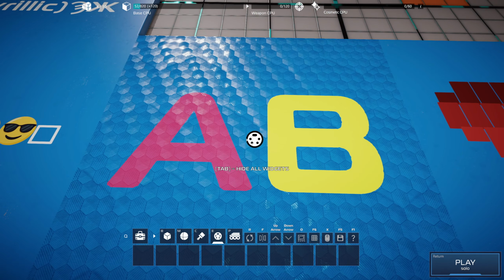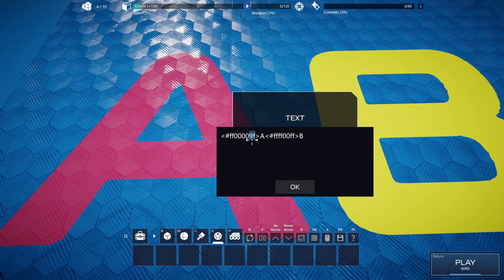How the nameplate works in Robocraft 2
A short guide to the possibilities of the nameplate in Robocraft2
Including how to make holograms
Some useful links:
(very few works but some)
(a lot works but not all)

I got some help at the robocraft 2 discord
the /r was @vox serico who told me about
Someone also helped me out with this link, but I can not remember who...
(You can see some stuff here that can be used) ..a not thought is that you can be a lot more efficient with character use than this page. you do not have to write color=ff0000ff within angle brackets, writing ff0000ff within the brackets is enough for example